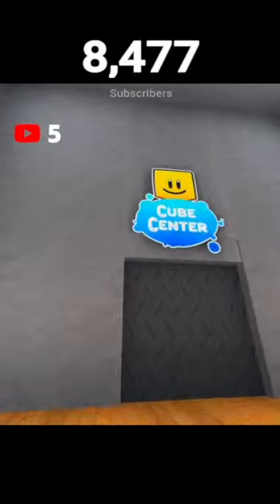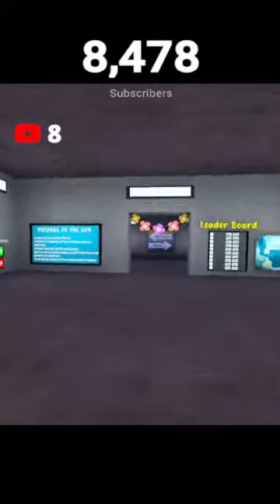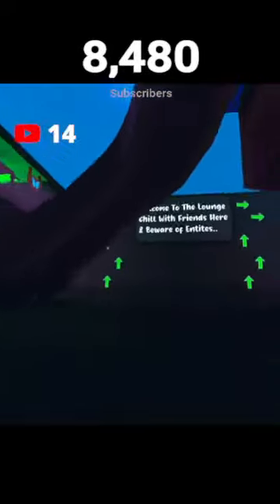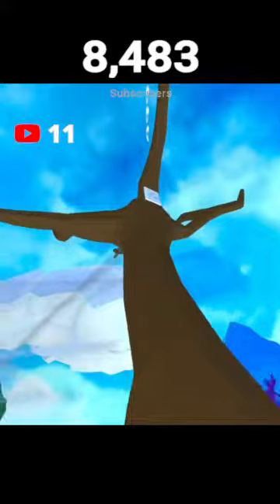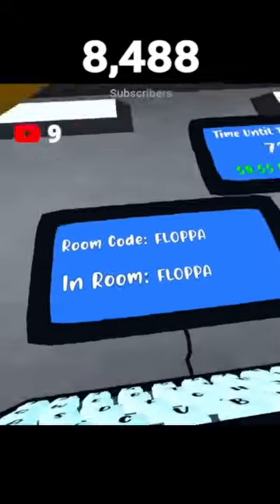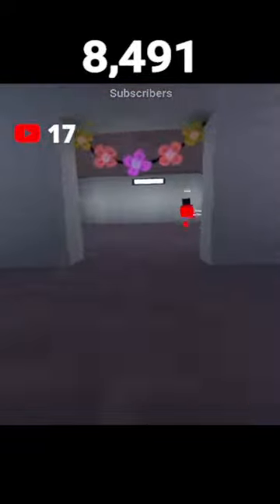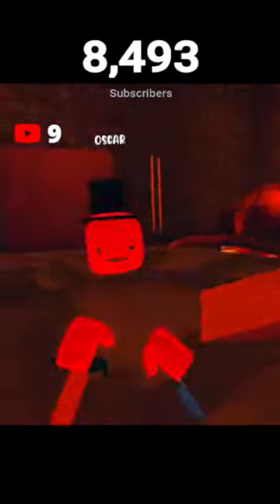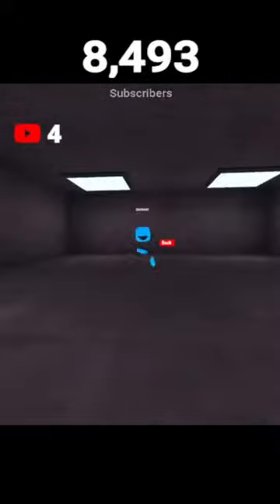Wait, WHY AM I SQUARE (Cube Runners)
YIPPIE